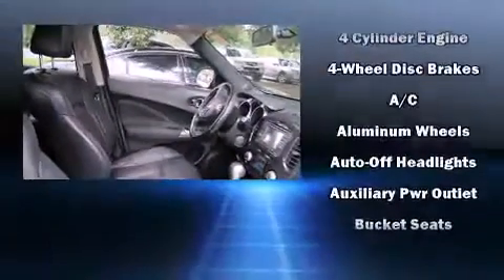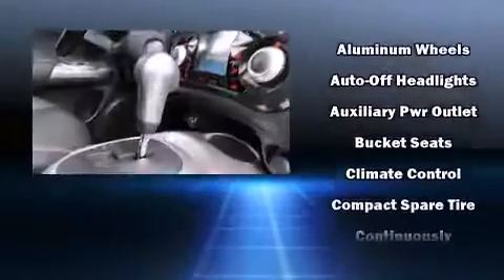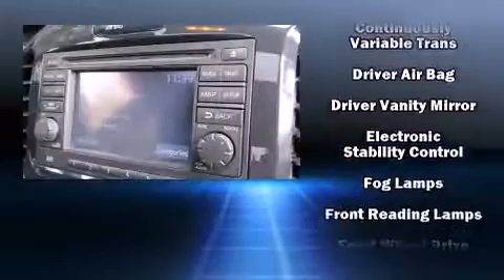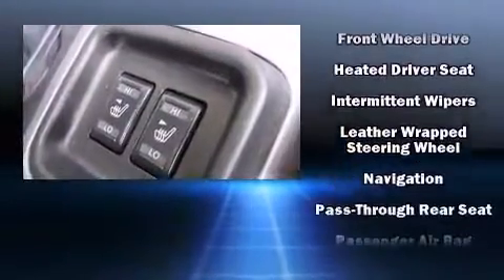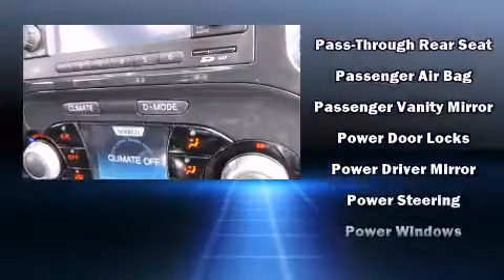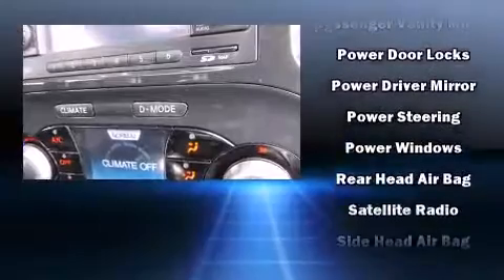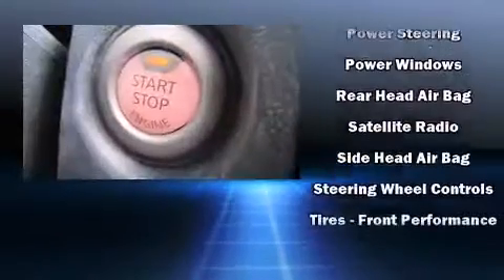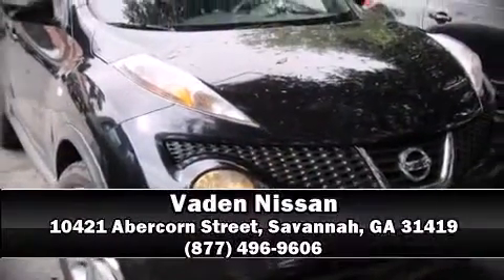2011 Nissan Juke SL in Savannah, GA 31419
Vaden Nissan
10421 Abercorn Street

Load your family into the 2011 Nissan Juke. It features an automatic transmission, front-wheel drive, and an efficient 4 cylinder engine. A turbocharger further enhances performance, while also preserving fuel economy. This model accommodates 5 passengers comfortably, and provides features such as: a leather steering wheel, a trip computer, heated seats, front fog lights, power moon roof, remote keyless entry, and 1-touch window functionality. Premium sound drives 7 speakers, providing you and your passengers a sensational audio experience. Curtain airbags combine with standard stability control in creating a comprehensive safety network. This vehicle has achieved Certified Pre-Owned status, by passing Nissan's comprehensive certification process, including a comprehensive 156 point inspection! Our sales reps are knowledgeable and professional. They'll work with you to find the right vehicle at a price you can afford. Please don't hesitate to give us a call.